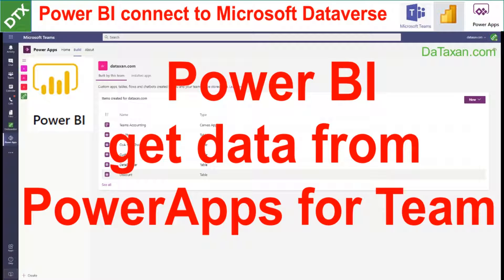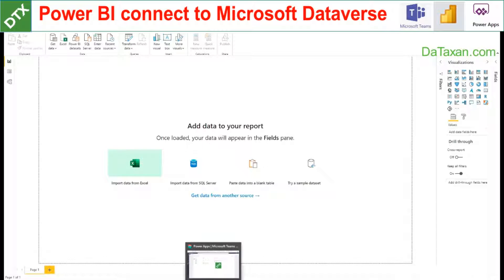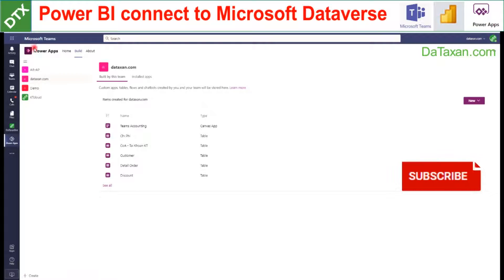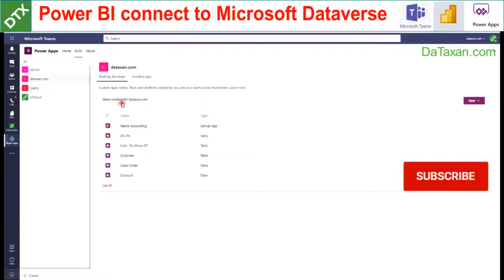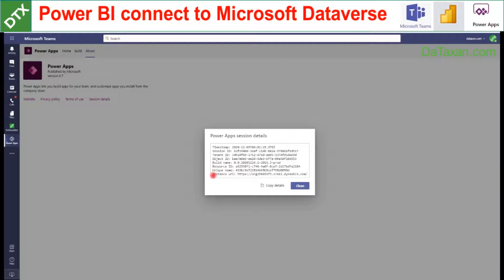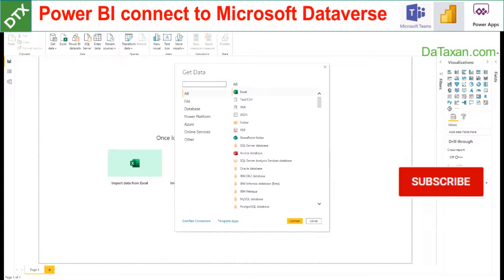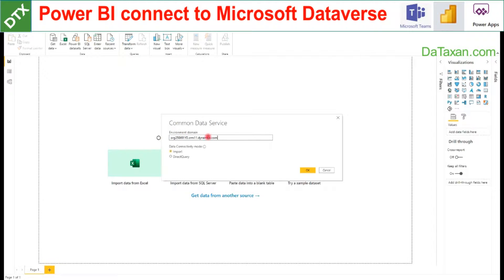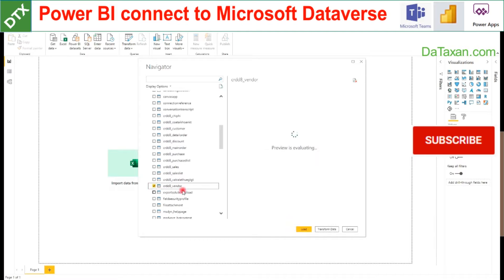Power BI connect data from PowerApps for Teams (Microsoft Dataverse for Teams)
This video show us how to get Power BI to connect to data from PowerApps for Teams (Microsoft Dataverse for Teams)

*NEW* We now have more options connecting to Dataverse environments, including Dataverse for Teams - new Dataverse connector.

DaTaxan
Applying Technology to Finance, Accounting & Taxation